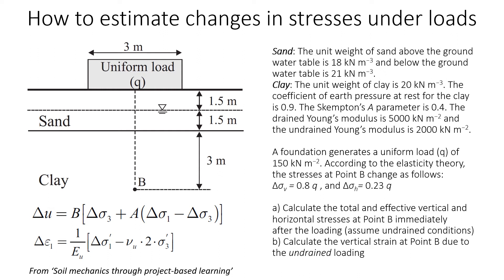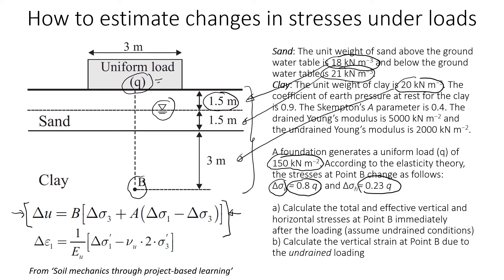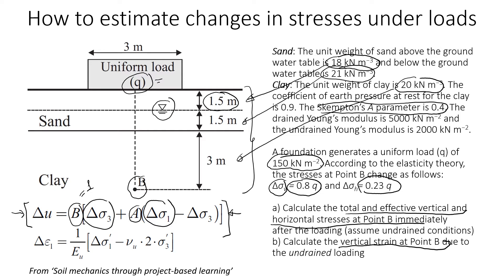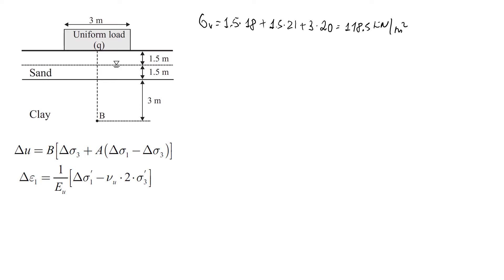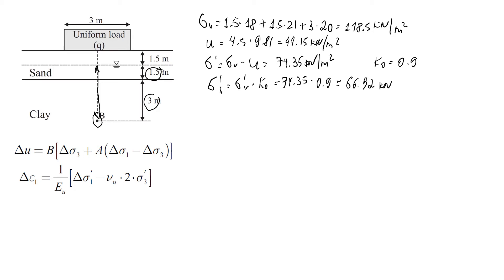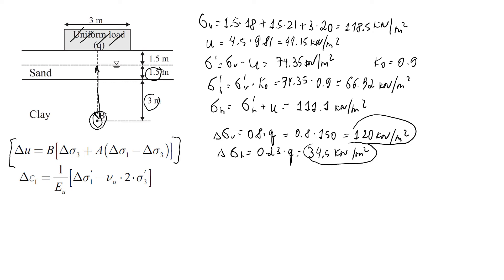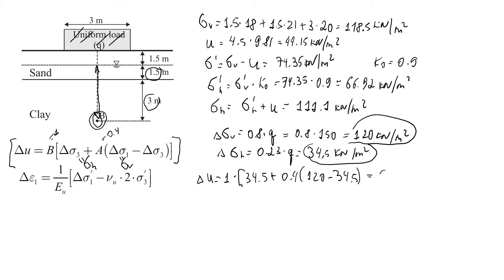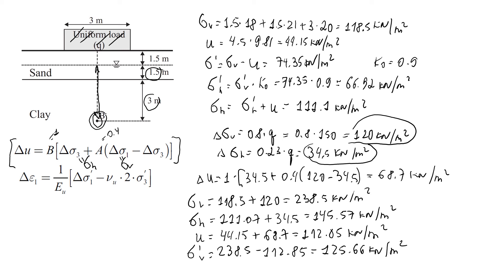How to Estimate Changes in Vertical Stress, Pore Water Pressure and Strain in Civil Engineering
This video explains how to estimate changes in the vertical and horizontal stresses, pore water pressure as well as excess pore water pressure under the load application. To better understand the theory in this video, you should first know how to estimate already existing stresses in soil mass